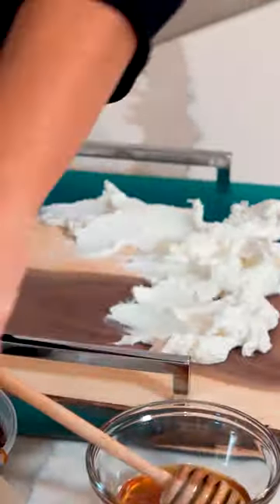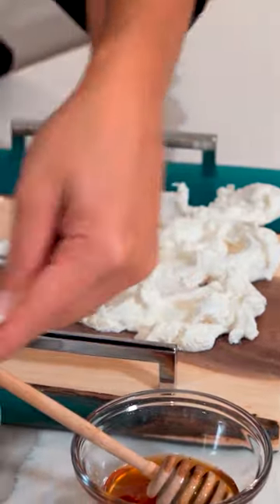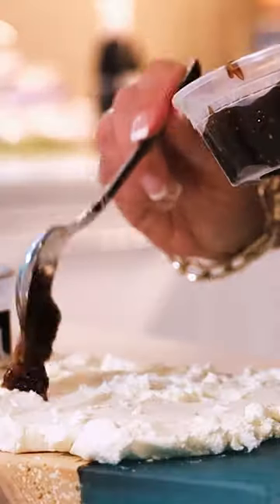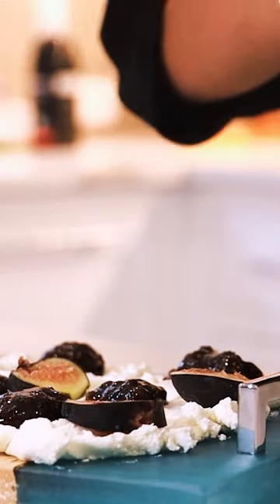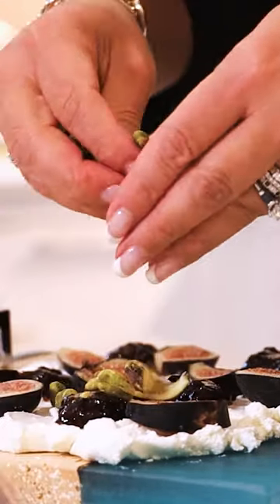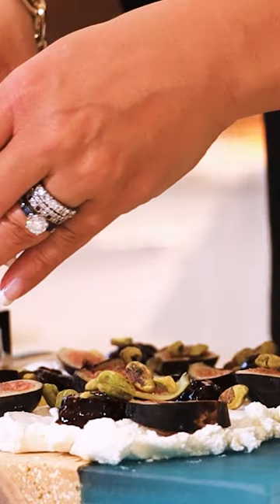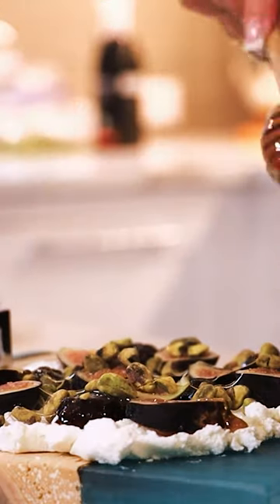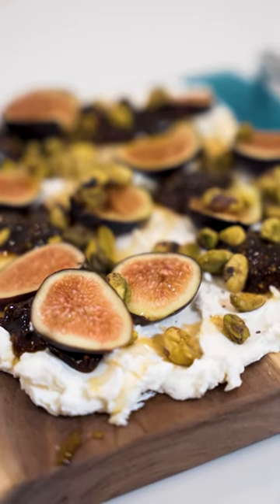You have to try this Goat cheese board with figs and honey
Fig & Honey Goat Cheese Board

This is a fun riff on a snack board. Instead of using lots of different meats and cheeses, layer it with goat cheese, fruit, honey, and a touch of crunch. I love the flavors of fig and honey paired with pepper and pistachio. Remember, when you are making these board for an event always make sure it’s very clean. If the surface isn’t smooth, I recommend lining your board with parchment paper!

This beautiful board is made by SmallAxeocnj.com !
Makes 1 board

1 8-ounce log plain Goat Cheese
¼ cup Fig preserve
6 Fresh Figs, halved
2 teaspoons Honey
¼ teaspoon Black pepper
¼ cup Pistachios
Spread the goat cheese on a clean board.
Drizzle it with fig preserve, then dot with fresh fig halves.
Drizzle the honey over everything!
Sprinkle the black pepper on top of the honey, and finish with pistachios.